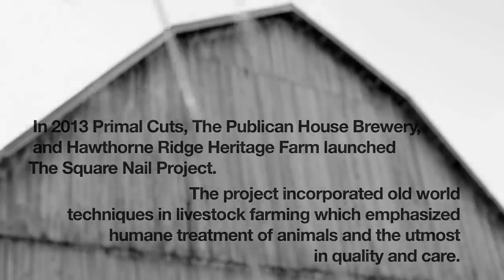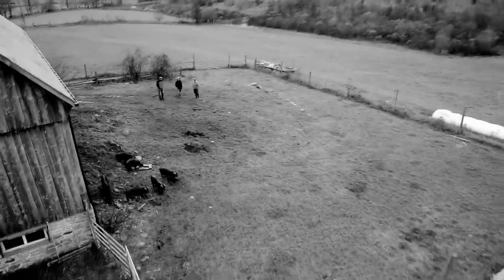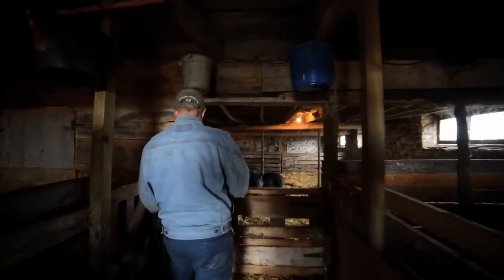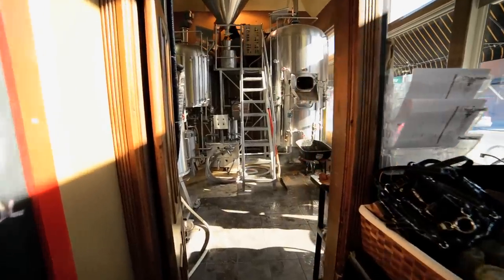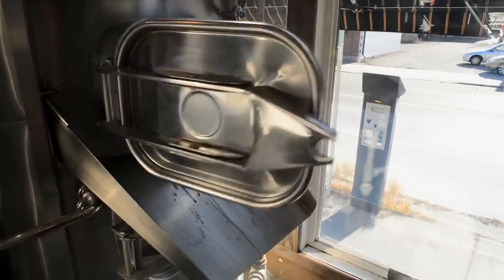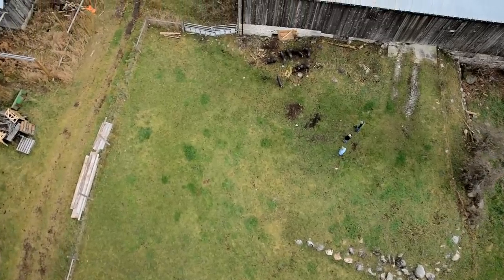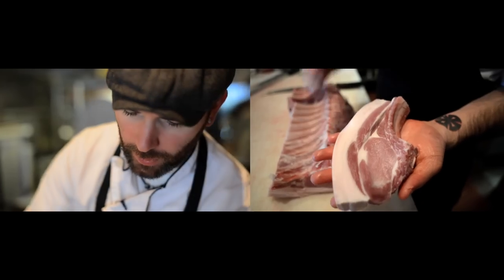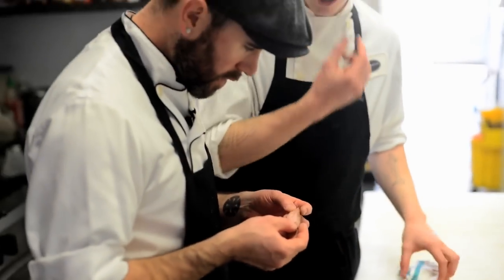The Square Nail Project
In 2013 Primal Cuts, The Publican House Brewery and Hawthorne Ridge Heritage Farm launched The Square Nail Project.
The Project incorporated old world techniques in livestock farming which emphasized humane treatment of animals and the utmost in quality and care.